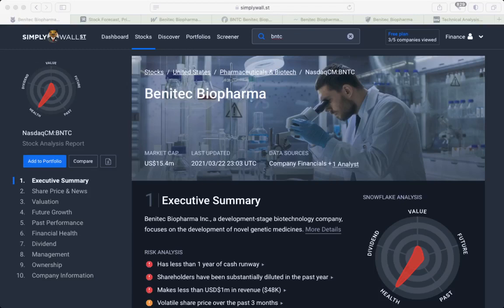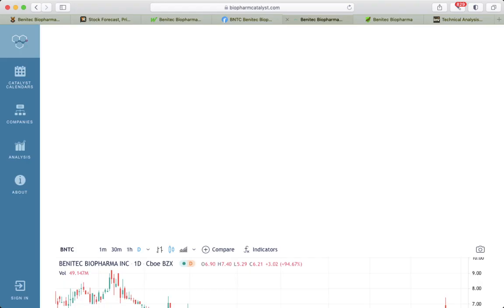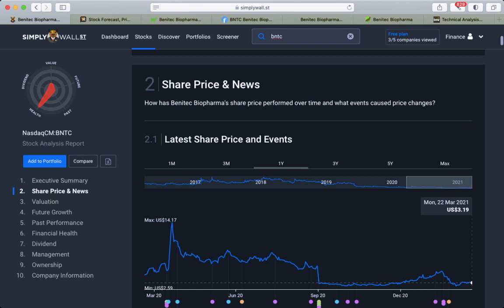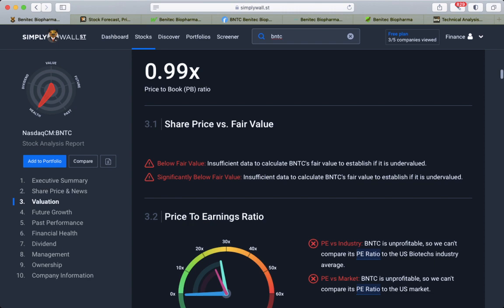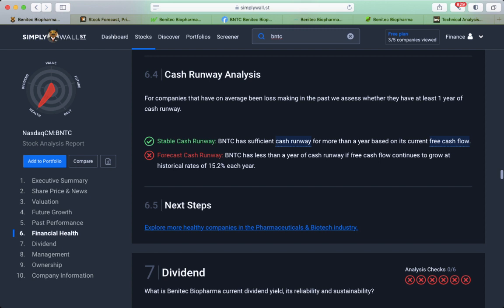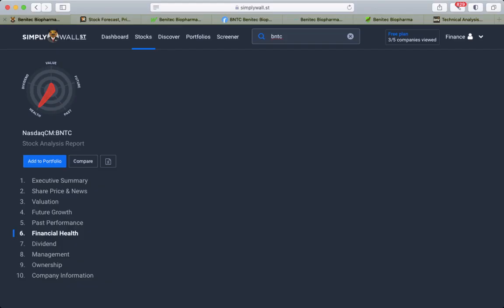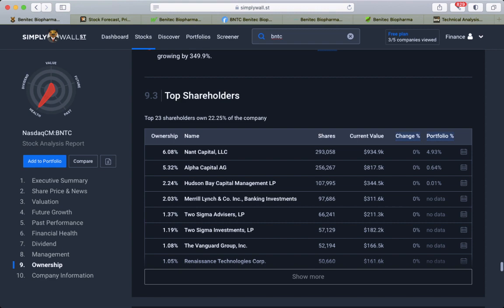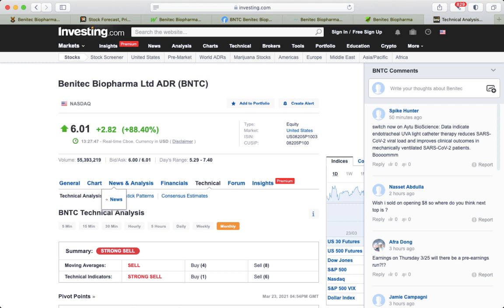🔥HUGE UPSIDE🔥Stock [BNTC]: Benitec Biopharma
Benitec Biopharma [BNTC] Stock Buy or Sell in 2021?

This is not an investment advice!
All information found here, including any ideas, opinions, views, predictions, forecasts, commentaries, suggestions, or stock picks, expressed or implied herein, are for informational, entertainment, or educational purposes only and should not be construed as personal investment advice.